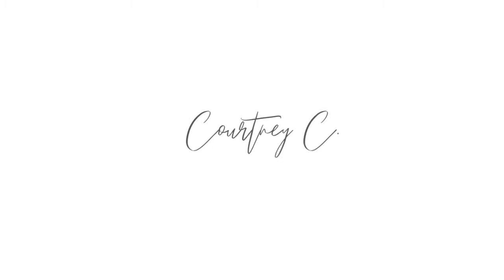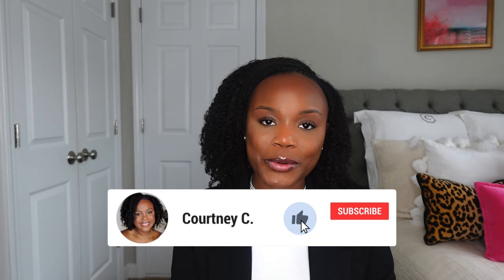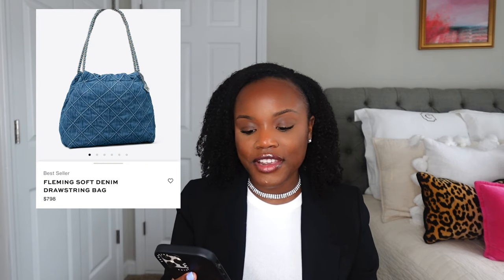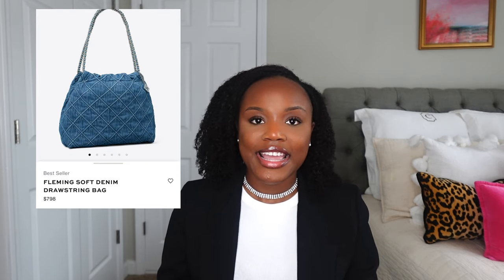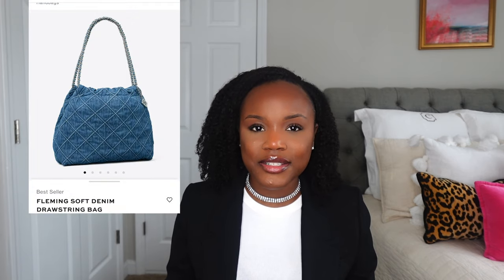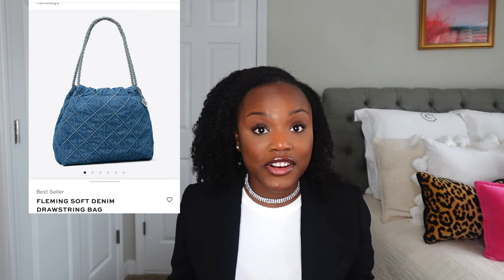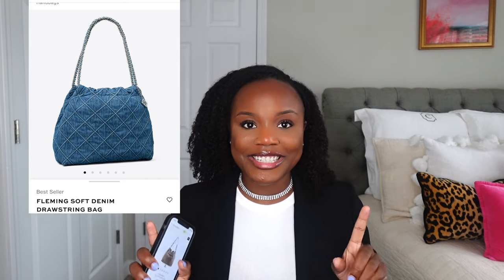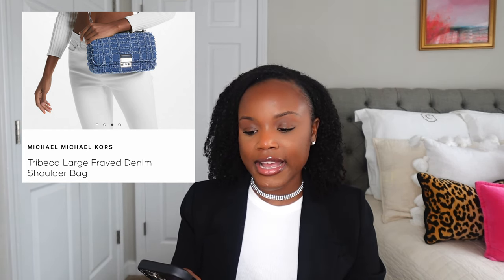WATCH BEFORE YOU BUY: Best Denim bags 2024| Coach Cassie 19, Tory Burch Fleming Soft Denim + more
Hi Courtney C. Friends/ Family! 💕Denim handbags are definitely in this Spring 2024. In this video, I will be sharing my favorite Denim handbags, all varying in different price ranges. ❤️

TIME STAMPS:
0:00-0:30- Introduction
0:30-1:14- Tory Burch Drawstring Bag
1:15- 2:08- Coach Cassie
2:09- 2:50- Tory Burch Convertible Bag
2:51-4:05- Michael Kors
4:06- 4:50- Marc Jacobs
4:51-5:38- Outro

Handbags Mention
🤍 Tory Burch FLEMING SOFT DENIM DRAWSTRING BAG
🤍 Coach Cassie 19
🤍Tory Burch SMALL FLEMING SOFT DENIM CONVERTIBLE SHOULDER BAG
🤍 Michael Kors MICHAEL MICHAEL KORS
Tribeca Large Frayed Denim Shoulder Bag
🤍 Marc Jacobs- Marc Jacobs
The Crystal Denim St. Marc Mini Top-Handle